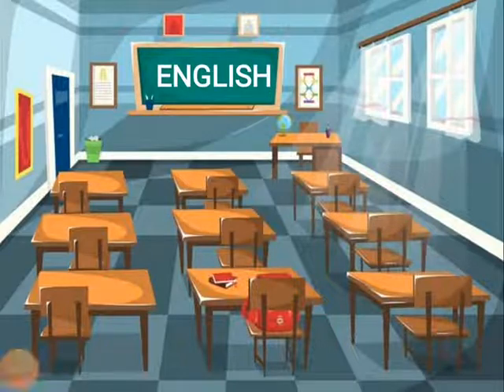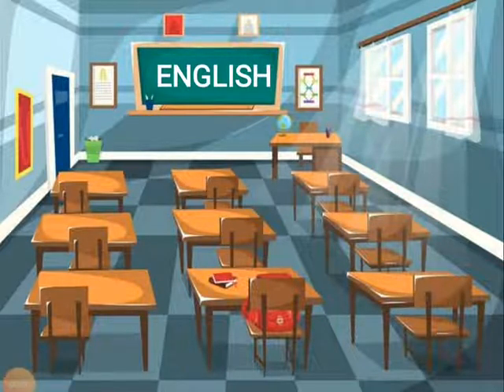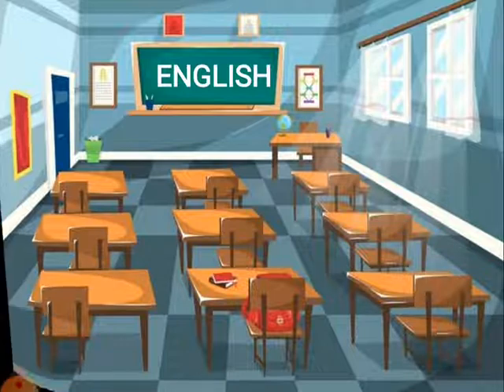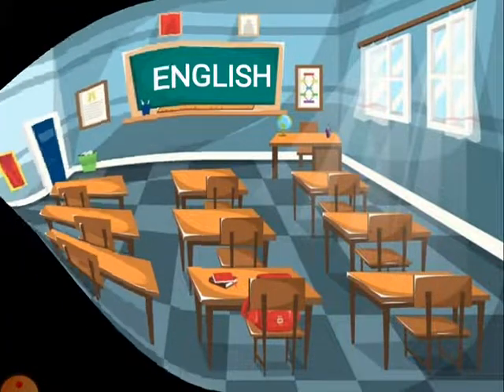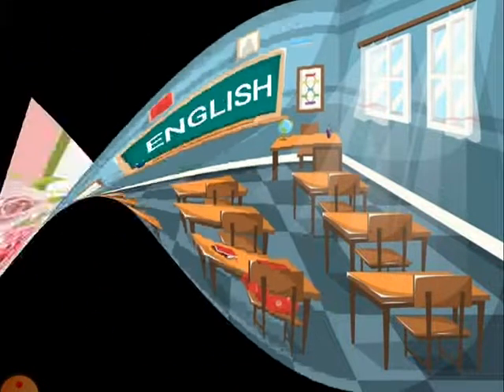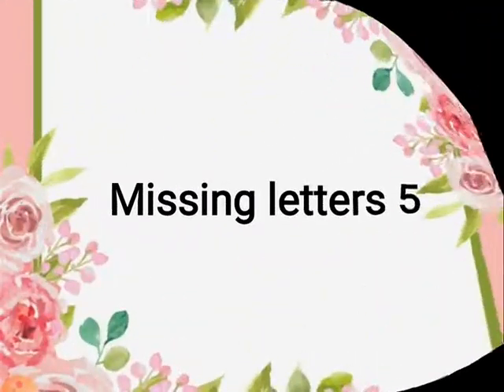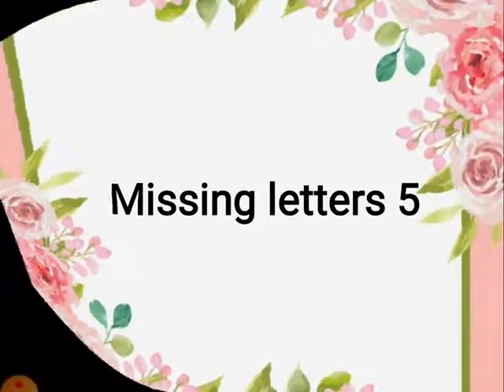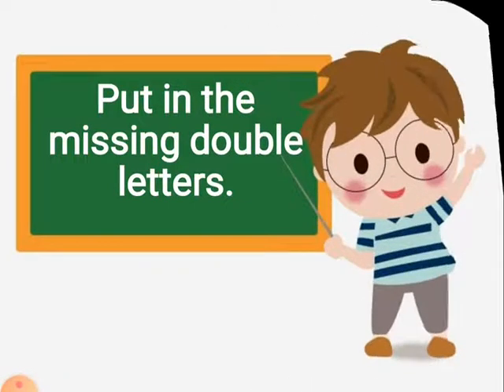English part 22